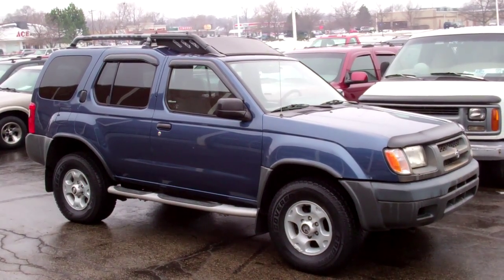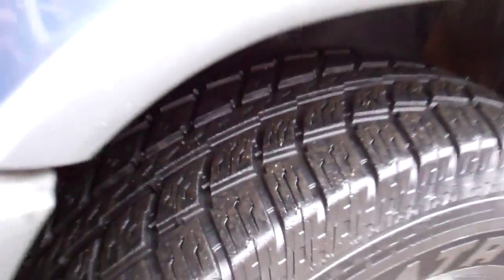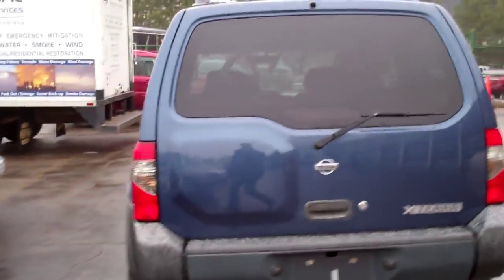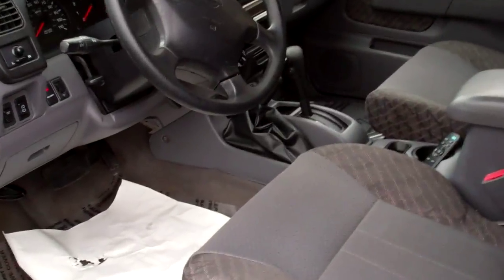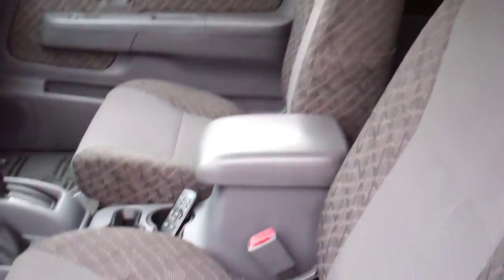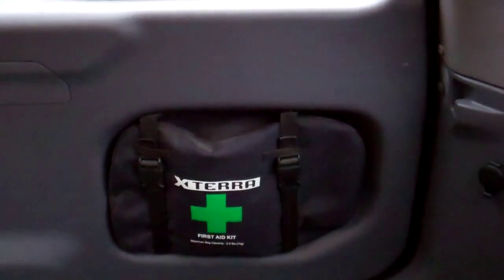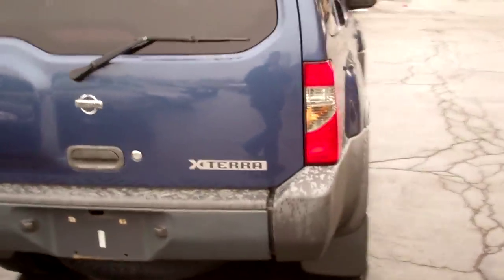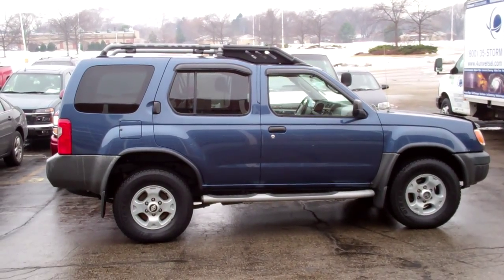Xterra at Stasek Chevrolet